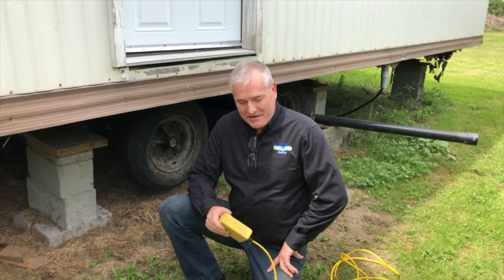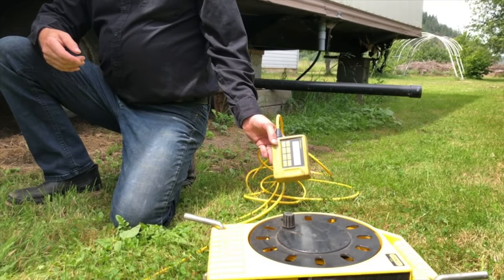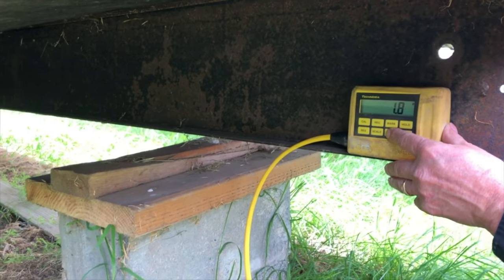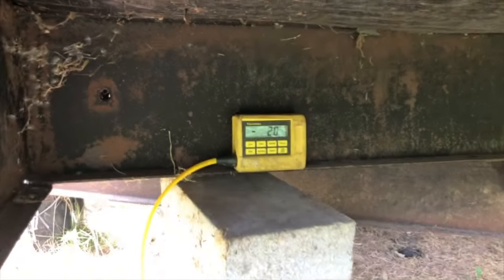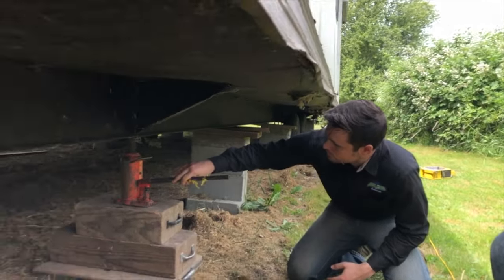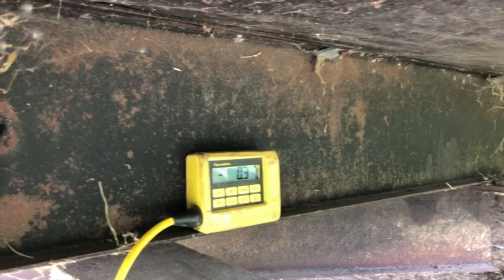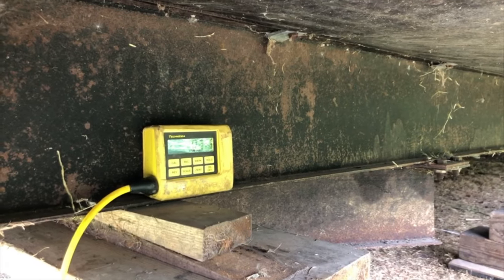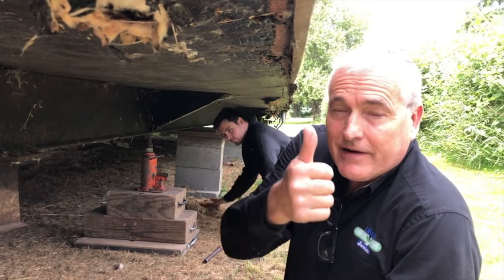On Level Services Re-Level Demonstration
Steve, of On Level Services, demonstrates how he and the On Level pros level a mobile or manufactured home.

If you live in Western Washington State and need help with leveling your home go . In Western Colorado and the surrounding area,

New Services for Northwestern Oregon and Southwestern Washington State:
We are happy to announce that by March 1, 2022 the greater Portland, Oregon area will now be served by On Level Services. and enter your zip code into the search field to contact On Level Services in your area.

Franchise Opportunity:
On Level Services is launching a new franchise opportunity that will build on our solid, state-of-the-art methods, materials and procedures. If you are interested in become a team member with the On Level Services family of re-leveling professionals go

The example shown in this video is meant to demonstrate the process and technology used to re-level a manufacture home or mobile home. In real life, the process is completed in multiple small steps to avoid damage to the structure of the home.